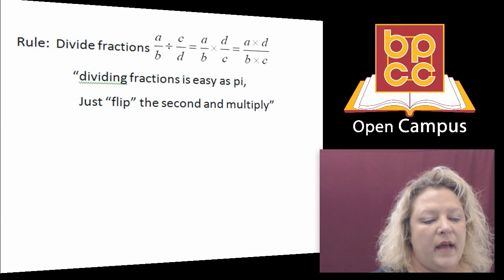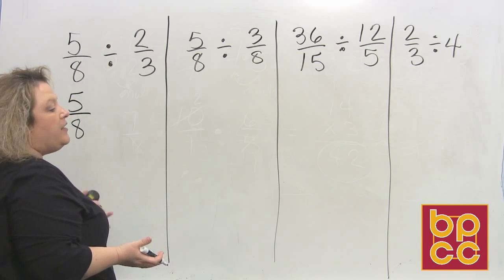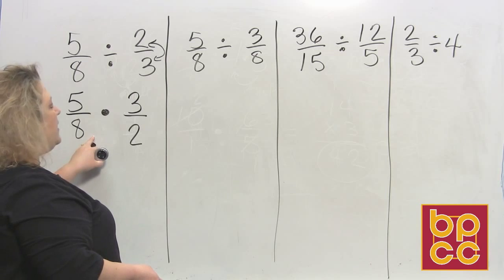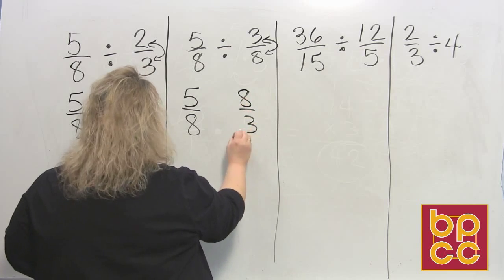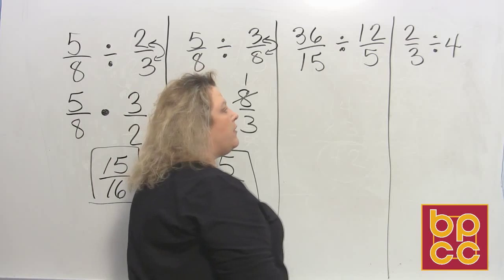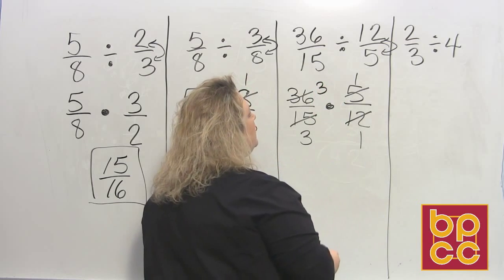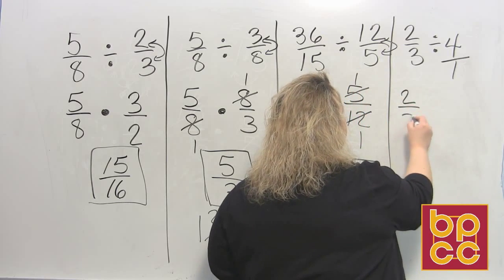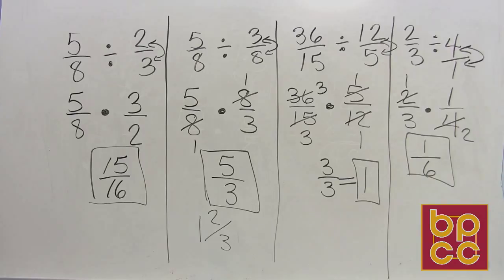Math 097 Module 5.3 - Dividing Fractions